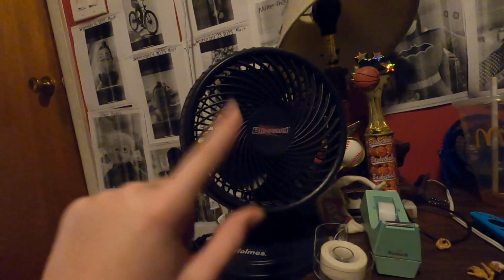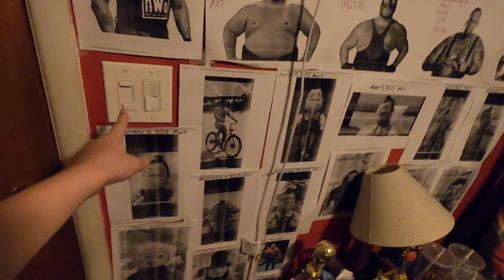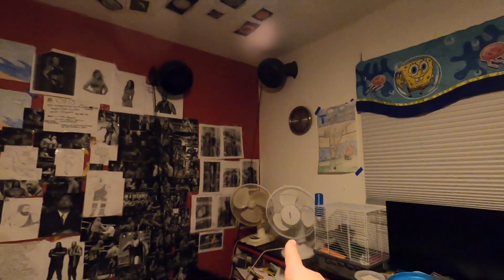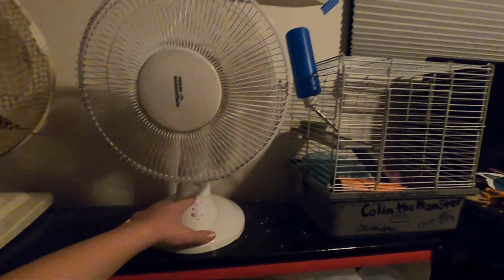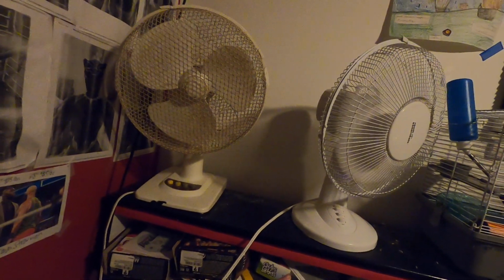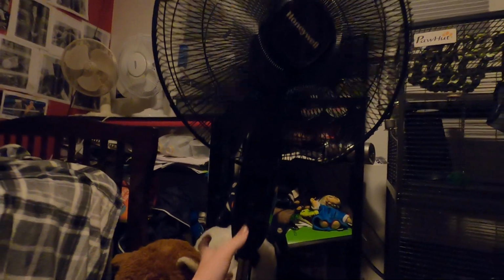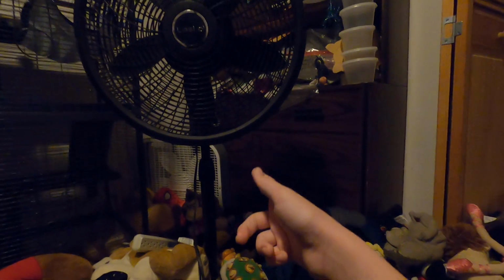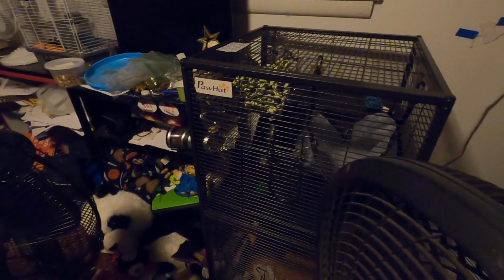Fan Collection Of January 2024!